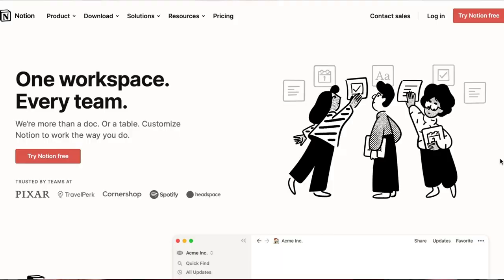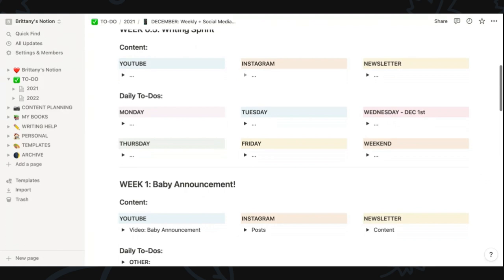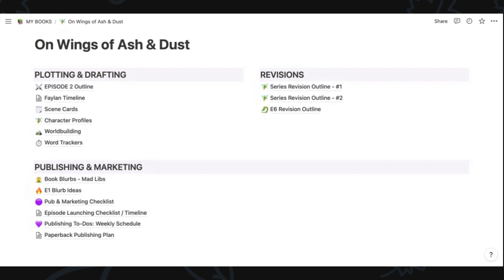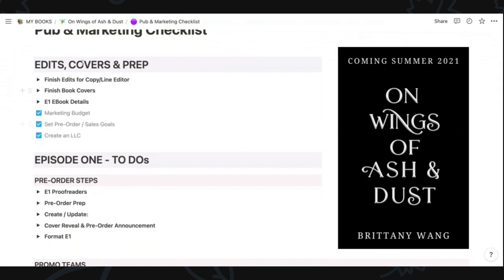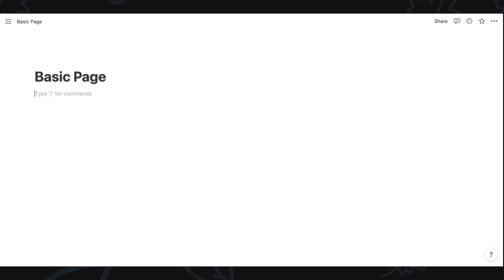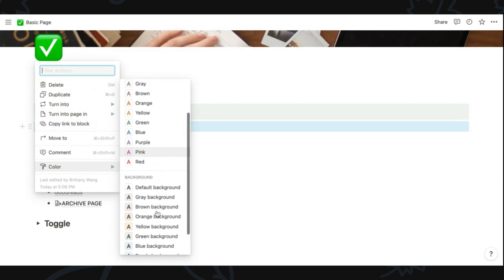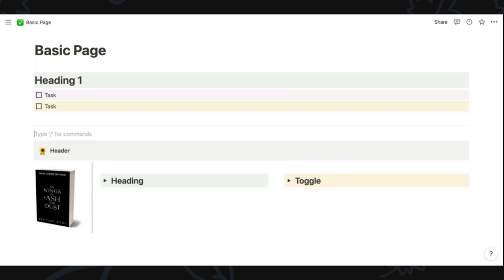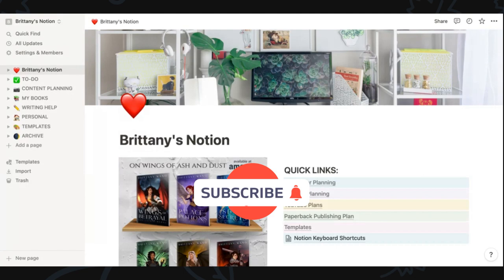Notion Tutorial for Writers + FREE Templates | fave writing tool for productivity, outlining + more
Check out my Notion Tutorial for Writers complete with a tour of my Notion, a beginner's guide to get started fast, and my FREE Templates! Use the timestamps below to jump to different parts of the video like how I use Notion as a productivity tool, series bible with outlining, character, worldbuilding pages & more!

// TIMESTAMPS //
0:00 Intro
1:15 Benefits of Notion
1:45 NOTION TOUR
3:13 To-Do Lists / Digital Bullet Journal
6:08 Content Planning
7:06 Book Writing Pages
7:27 Series Bible / Outlining Pages
9:31 Word Tracker
10:29 Revision Pages
11:17 Publishing & Marketing
12:18 Writing Tips Notes
14:14 NOTION TUTORIAL
14:55 Basic Features
18:13 Making Your Pages Pretty!
21:05 Advanced Features
24:23 GET MY TEMPLATES!